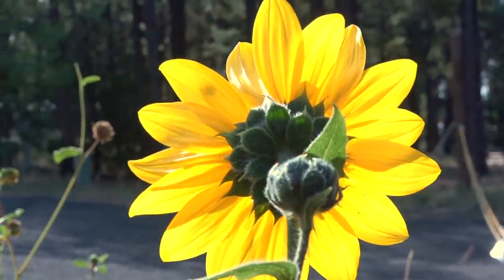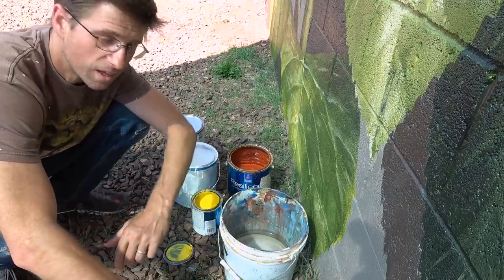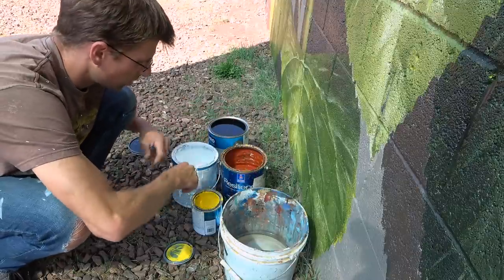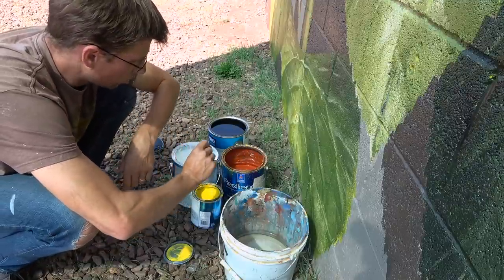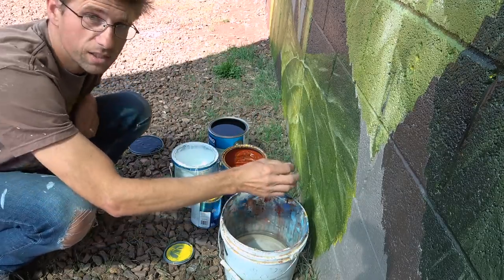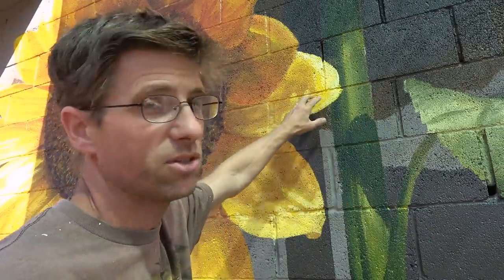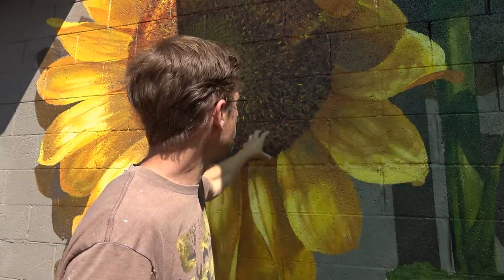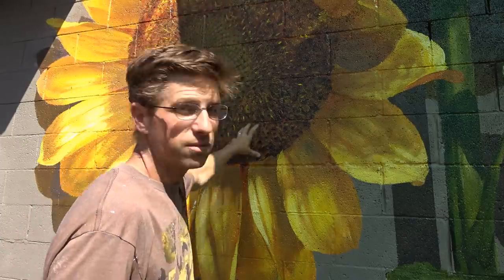Four Colors For A Bright Sunlit Flower!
See the colors Joe uses to get a 3-D sunlit effect on this sunflower mural.